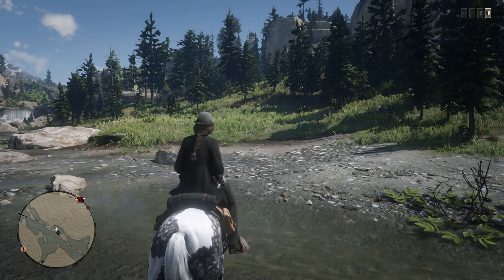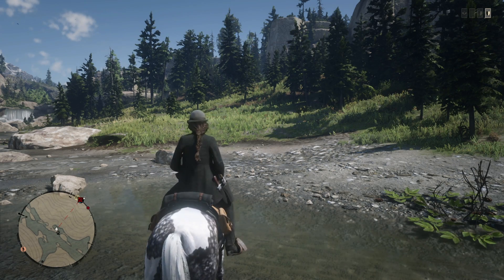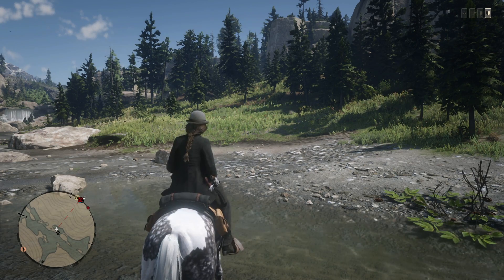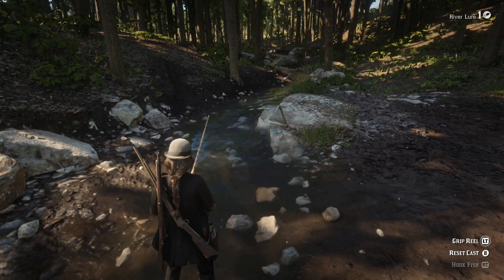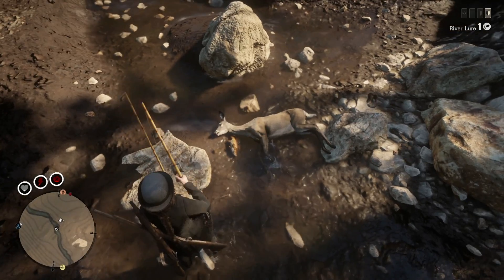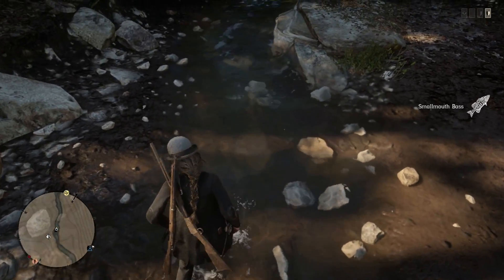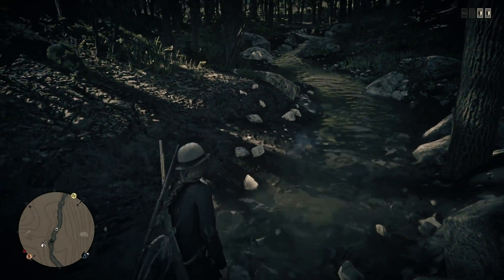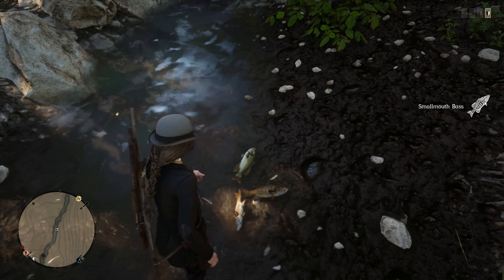Red Dead Redemption 2 Online Money - NEW MONEY FISH METHOD IN Red Dead Online - RDR2 Online Money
Today I will show you an amazing way to make money with Red Dead Redemption 2 Online Money. It's hard to make money with Red Dead 2 Online, so today I want to help you with Red Dead Redemption 2 Online Money. RDR2 Online Money is so tricky and can take a serious amount of time to get. Please take it from someone who has been playing Red Dead 2 Online for awhile, Red Dead 2 Online Money sucks. I hope you enjoy this Red Dead Redemption 2 Online Money video. If so, leave a like for this Red Dead 2 Online video!